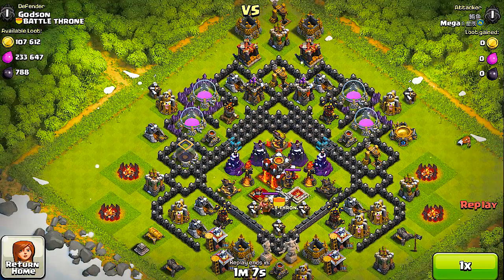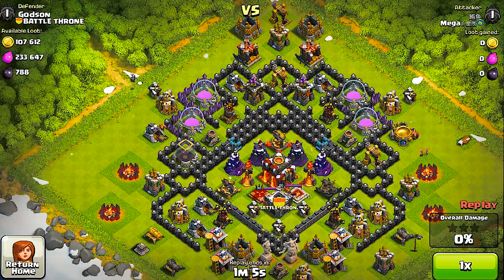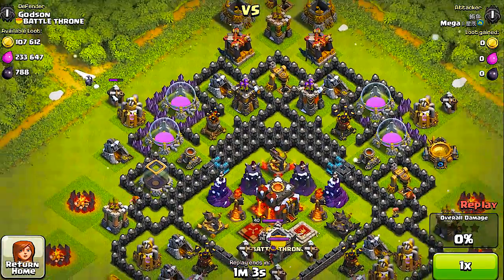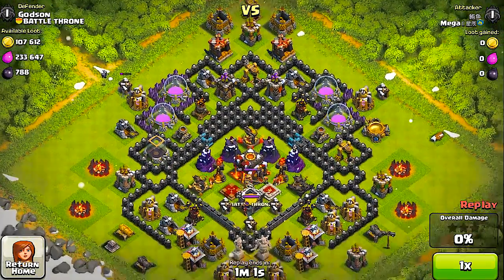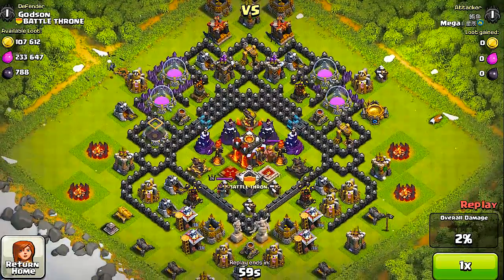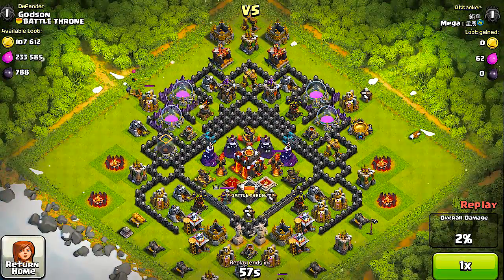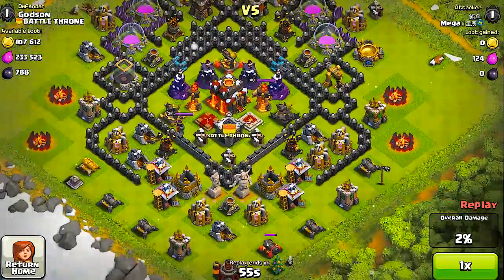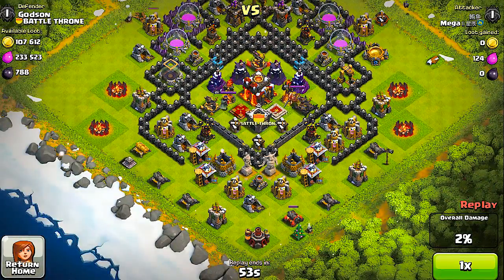Clash of clans - inferno tower Lvl 3 ( First impressions )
So the new update is out. and it looks like the new towers will have some use towards multiple enemies that the regular towers could not handle.. what are your impressions? comment and let me know.

SUBMIT YOUR FAILS:
do you have a funny or awful fail worthy of being in my fail tage? go ahead and submit your clips to my gmail or youtube inbox for me to review!